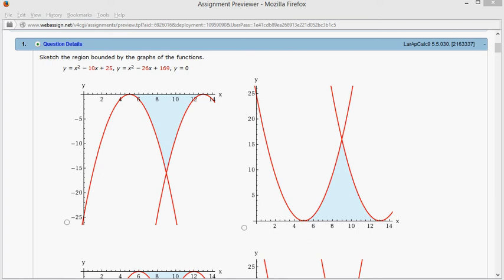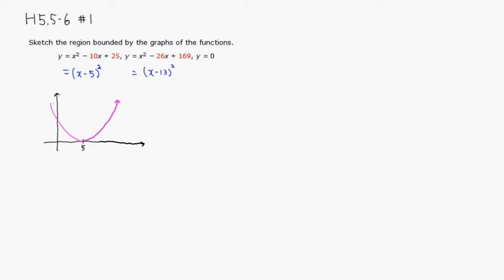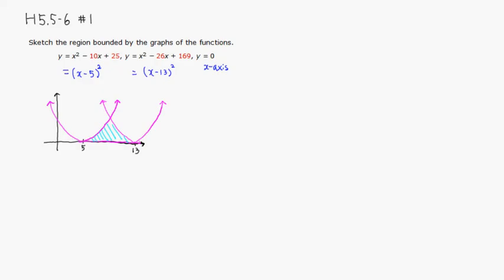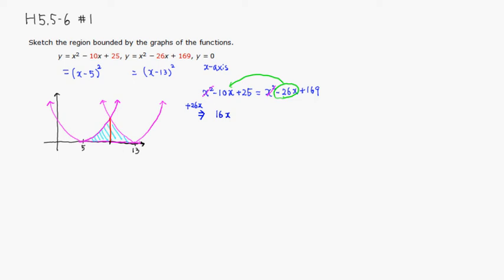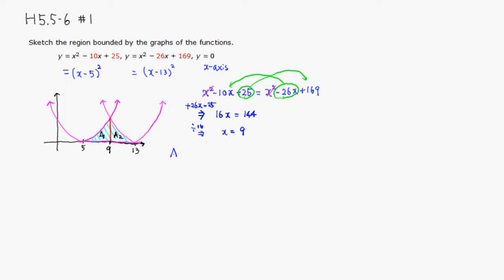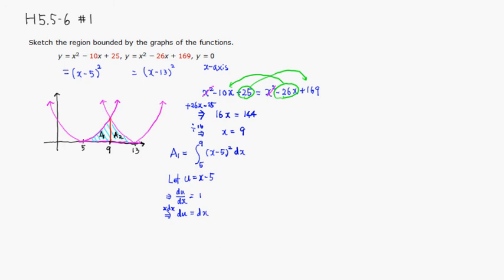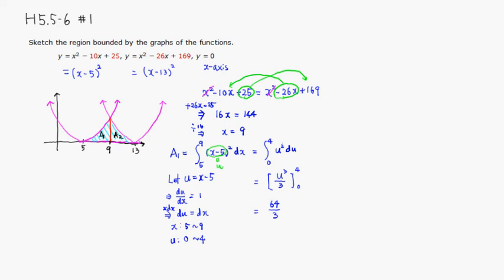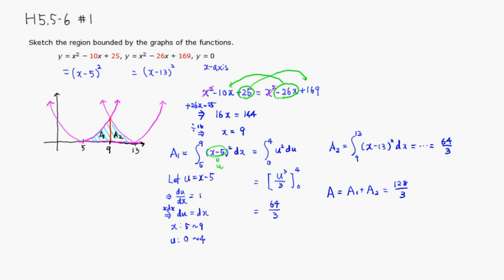MTH 110 H5.5-6 #1 (Spring 2015)